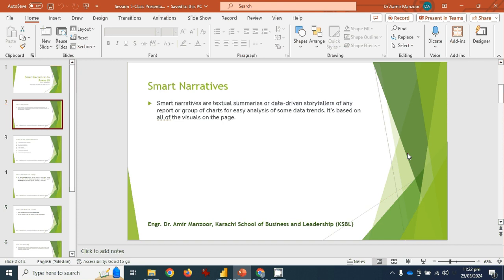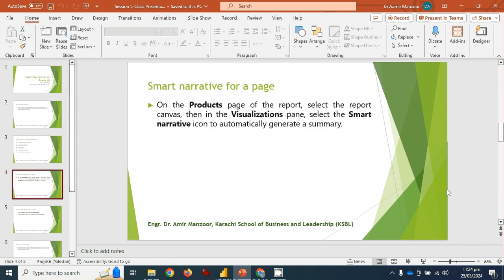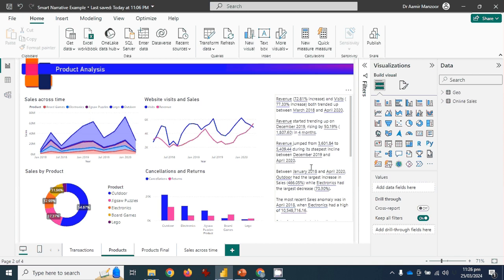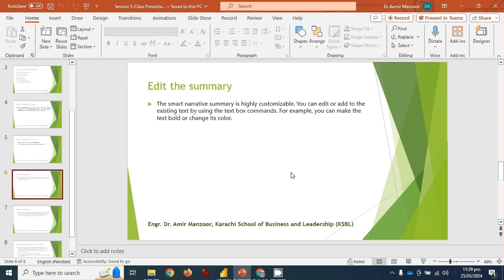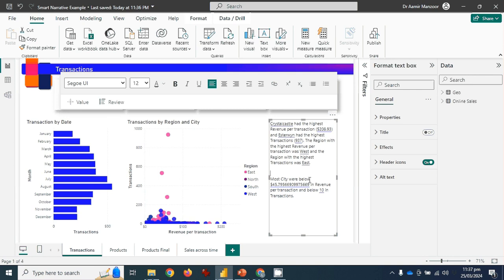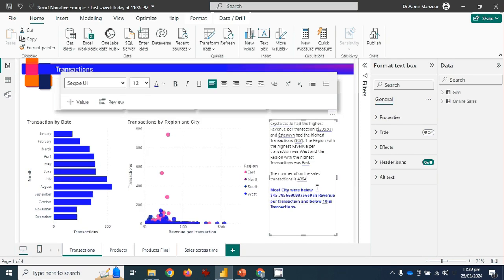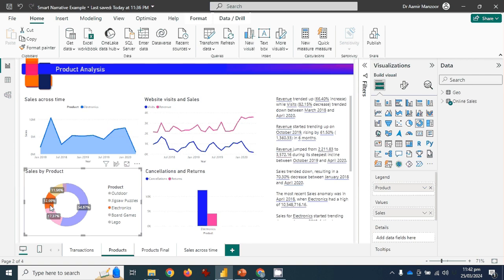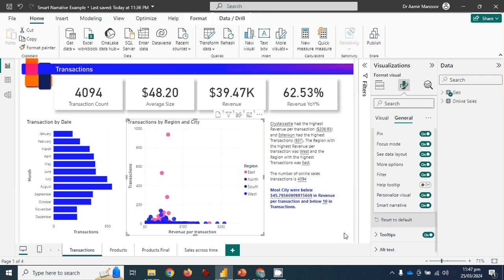Smart Narrative-Class lecture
This is my Data Visualization and Storytelling class lecture. In this lecture I have explained the concept of Smart Narrative using Power BI.